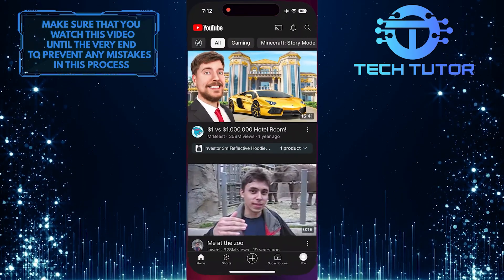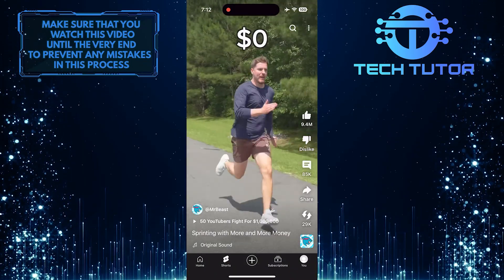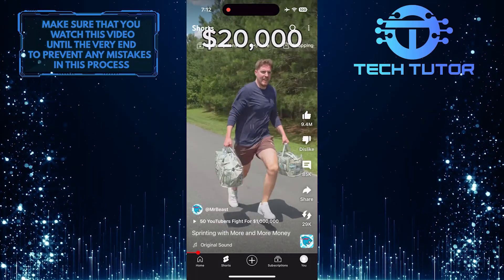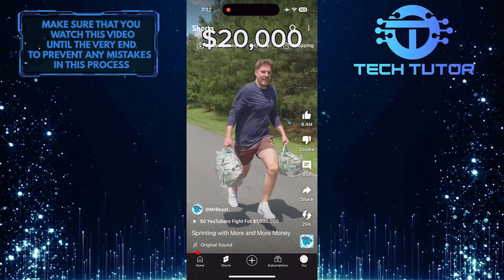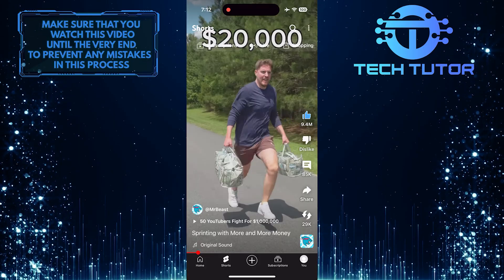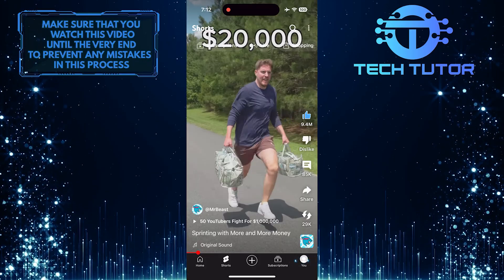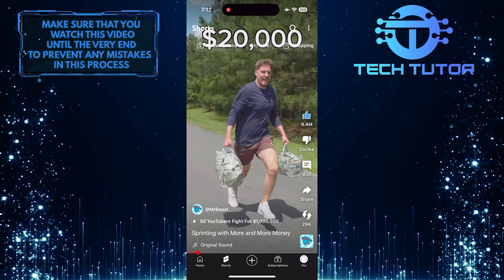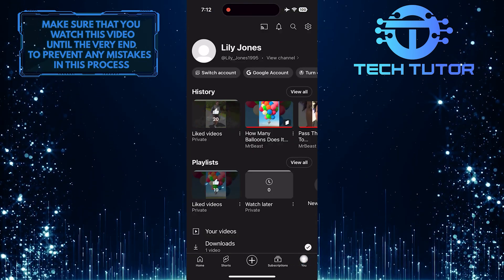How To Slow Down YouTube Shorts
In this short tutorial, you will learn how to slow down YouTube Shorts. Sometimes, you might want to watch a video more slowly so you can catch every detail. Luckily, YouTube has made it simple to change the playback speed of any video, including Shorts.